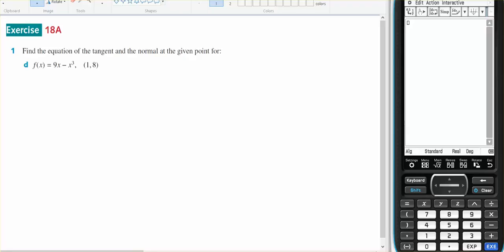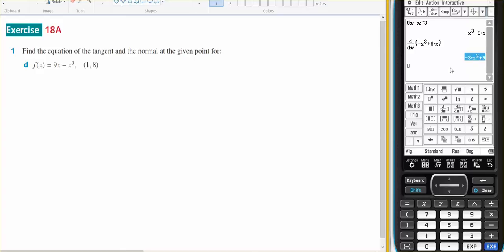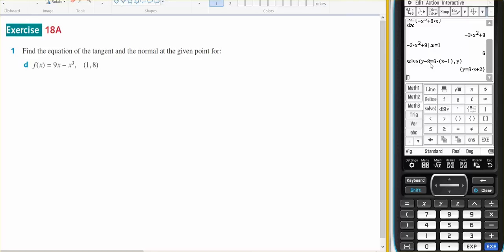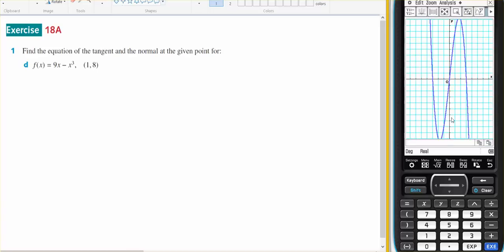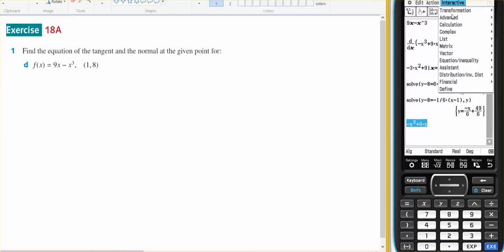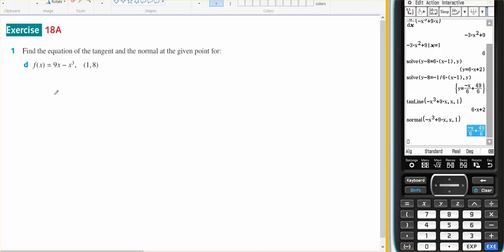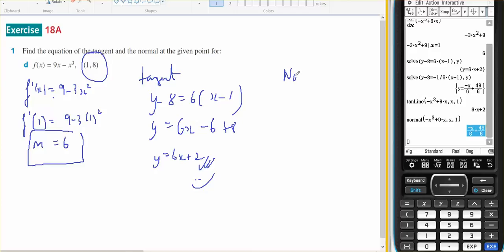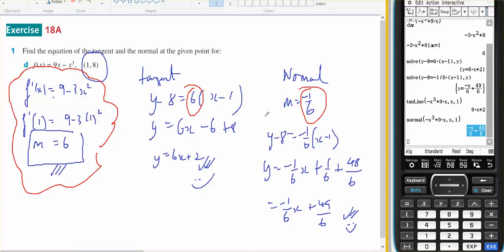mm12 Ch18A no 1d